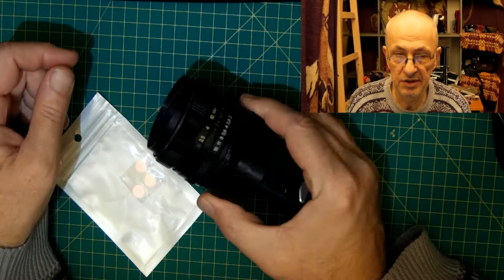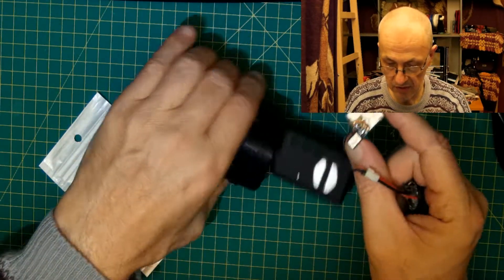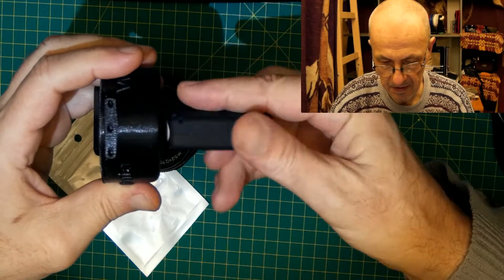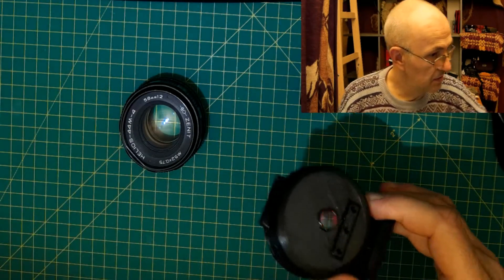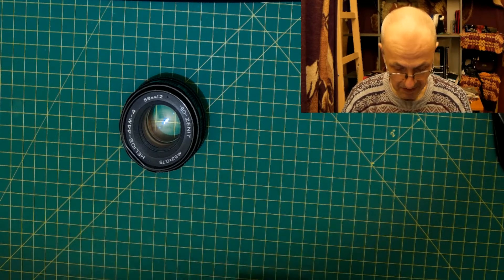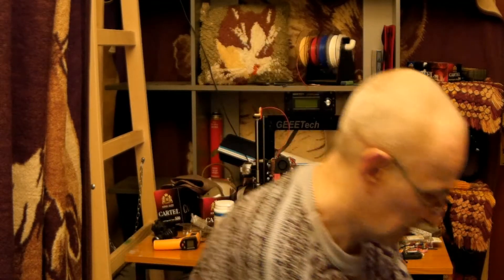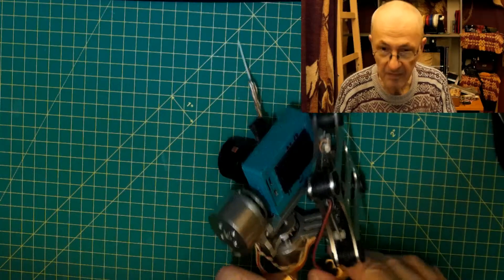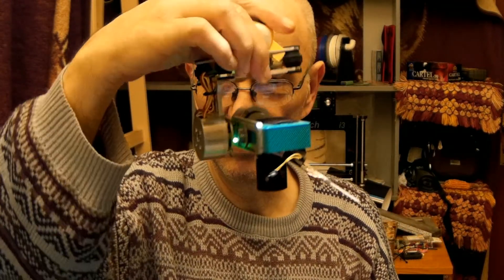Lens adapter for Mobius camera | DIY telescope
Make your own simple DIY telescope - This 3D printed adapter is intended for Zenit and similar lenses (Practica, Helios...) which has M42 mount screw. Additional adapter is for Canon camera (M42 to 'bayonet' system) and it is glued to 3D printed adapter. Other end is M12x0.5 mm for attaching to Mobius camera, with glued IR cut filter, so that it is possible to record outdoor. It is little bit difficult to find proper focus, and impossible without using some monitor attached to video output from the Mobius camera. I am impressed with video quality, but iris should be closed (higher F stop number, F/5.6 for example) to prevent chromatic aberrations. Tripod is mandatory, as you can see on video examples where I am holding it by hand - video is pretty shaky, although I tried to hold it firmly. Instead this 58mm/F/2, it is possible to use longer focal length to get even more magnification, but then it is even more difficult to keep camera steady.

IR cut filter (9.5 mm diameter)

And, I am still extremely happy with first version of the Mobius cameras: